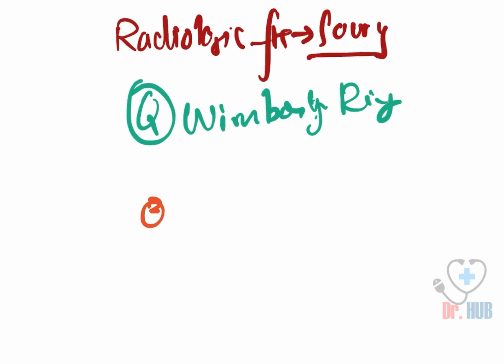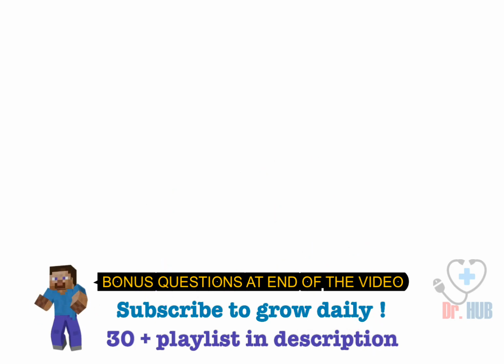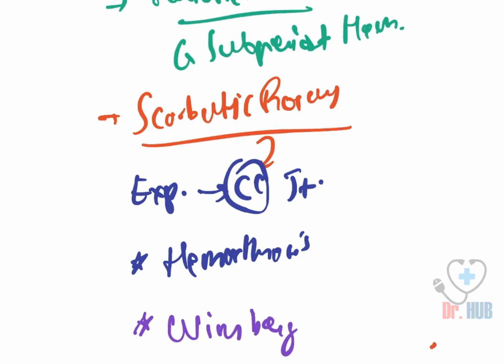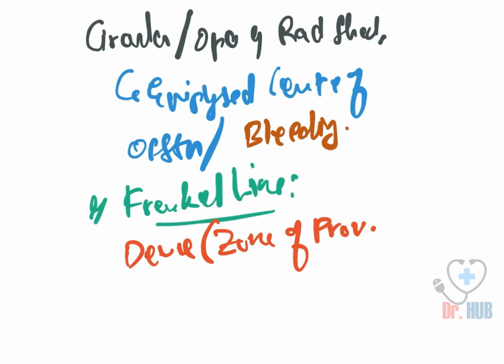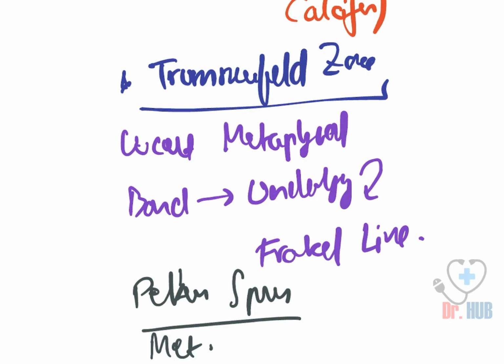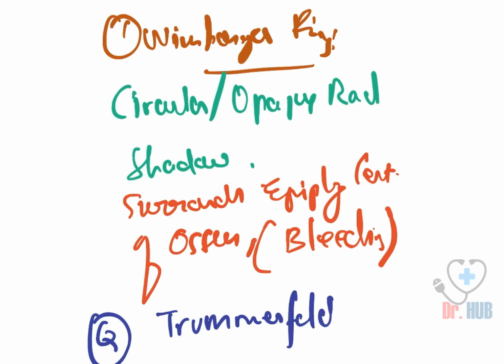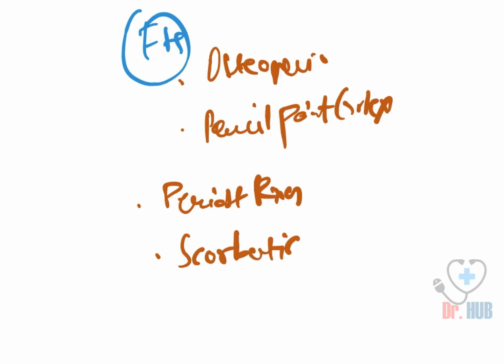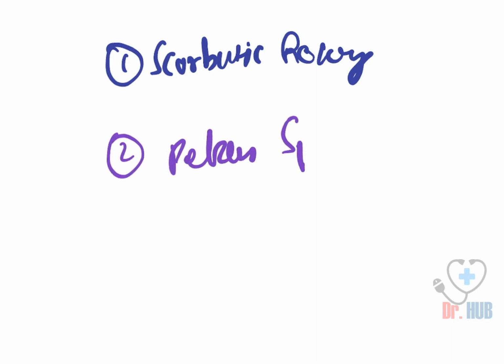Radiological Features Of Scurvy